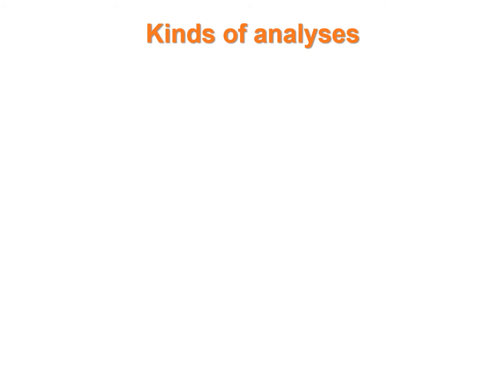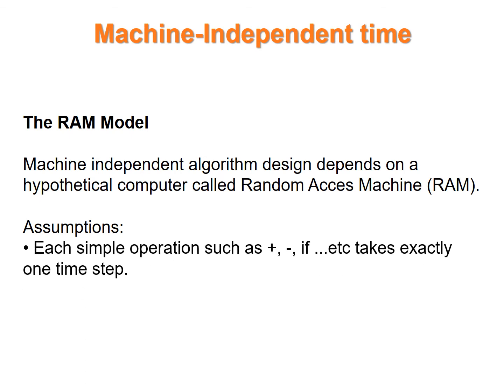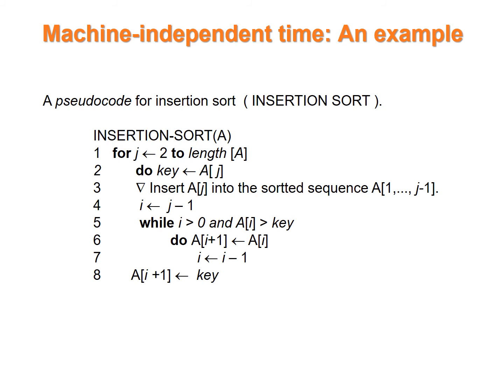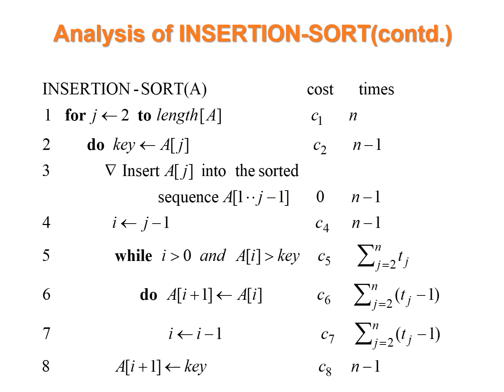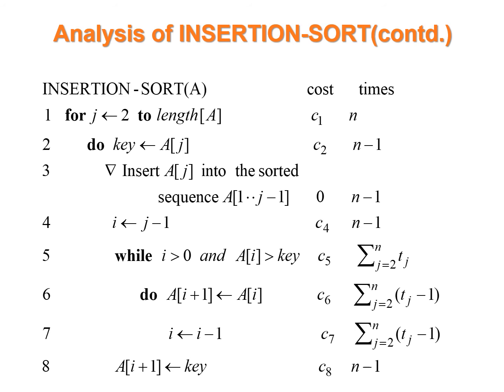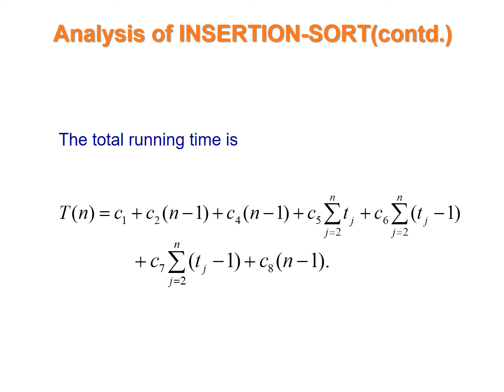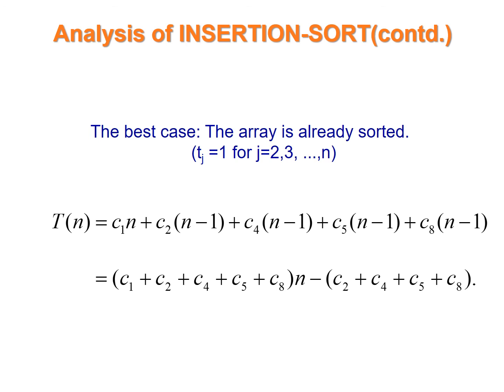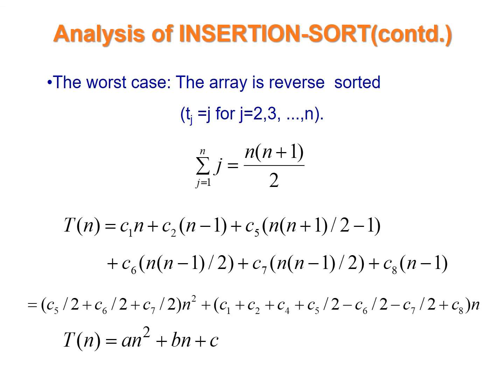المحاضرة الثالثة خوارزميات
المحاضرة الثالثة خوارزميات لطلاب كلية العلوم جامعة بورسعيد للفصل الدراسى الأول 2020 مع د.أحمد سلامة